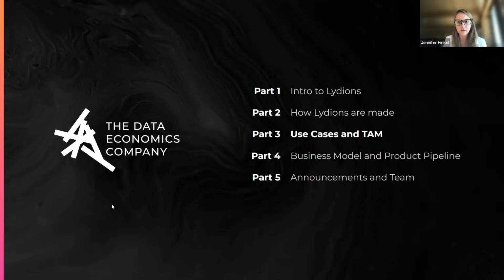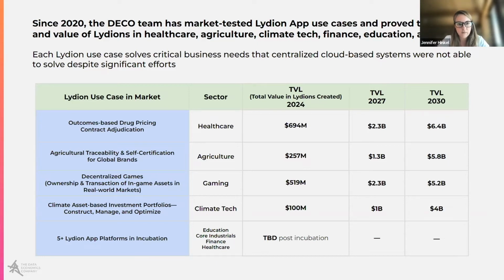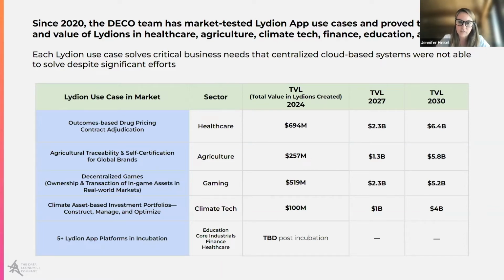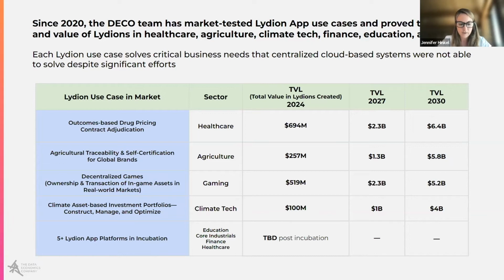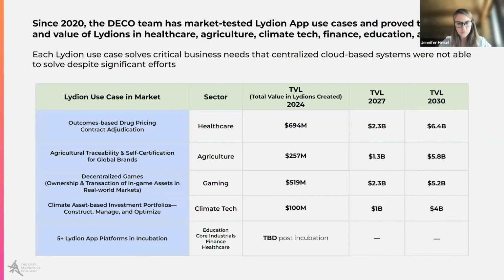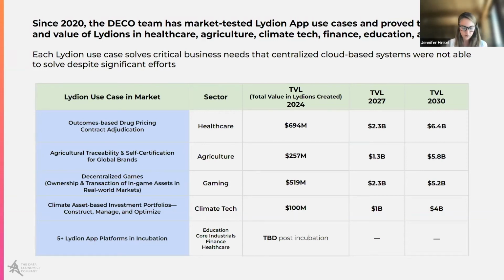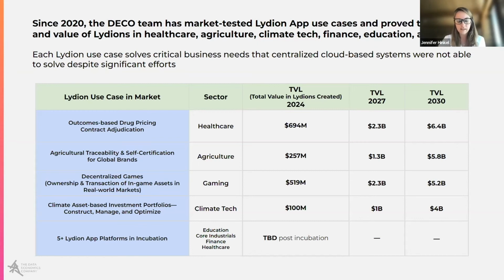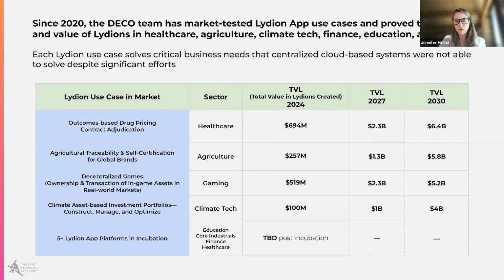In-Market Use Cases for Lydions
Examples of Lydion Applications that are in-market, solving high-impact problems across sectors such as healthcare, agriculture, climate, finance, education, and gaming.